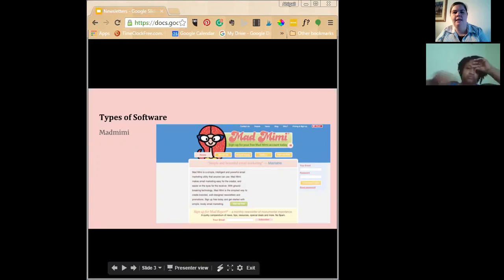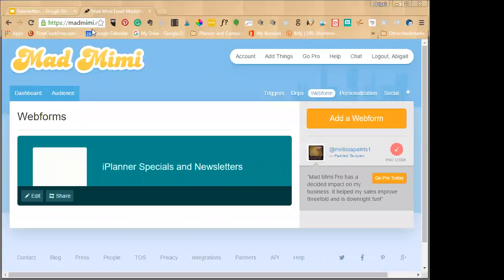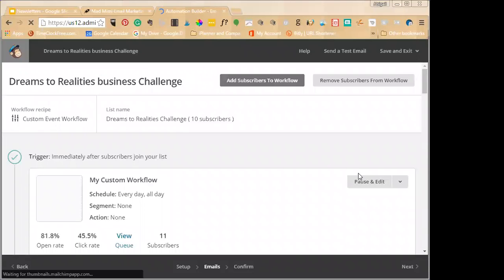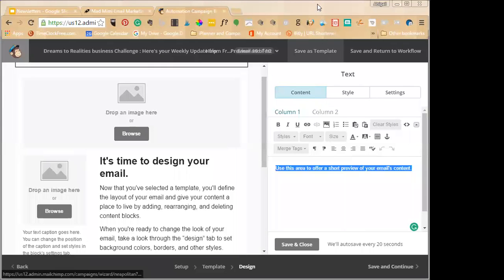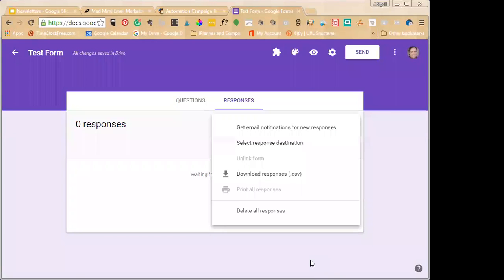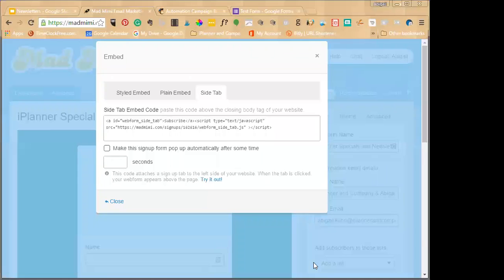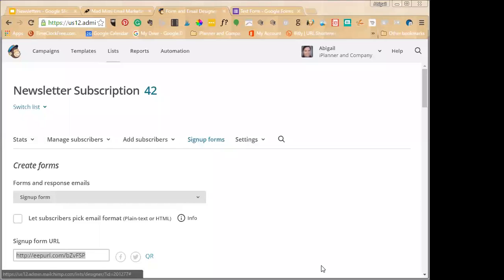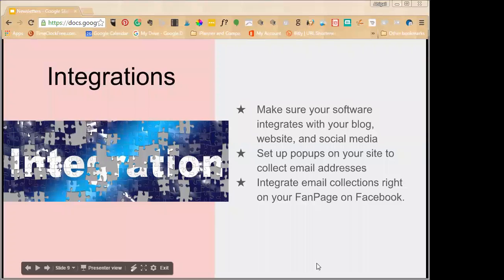Newsletters Group Coaching 2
Group Coaching Session on Newsletter Creations.